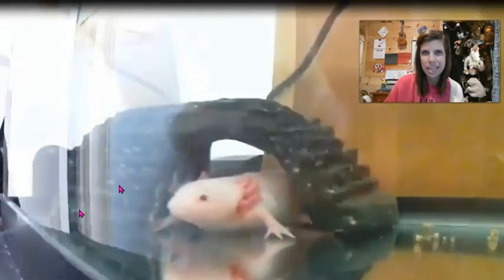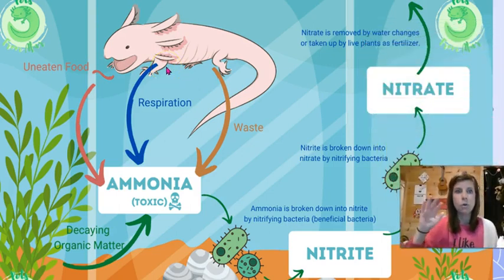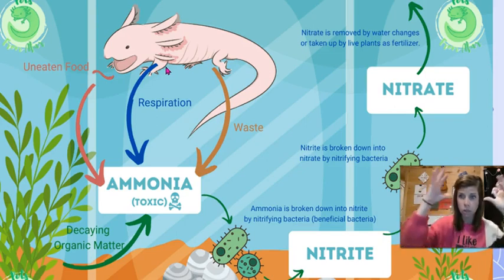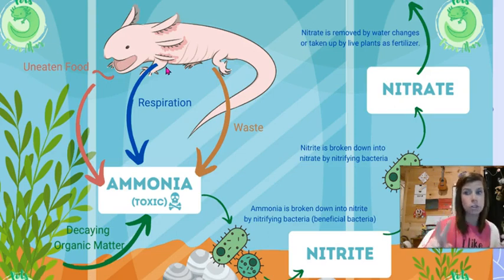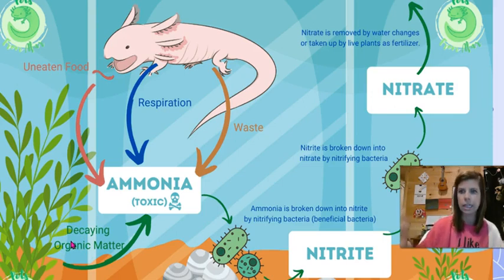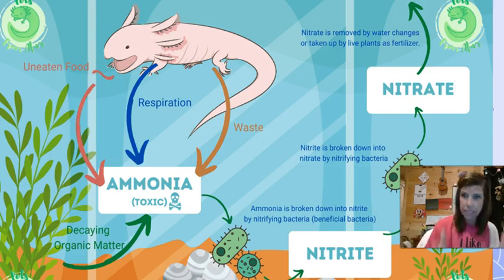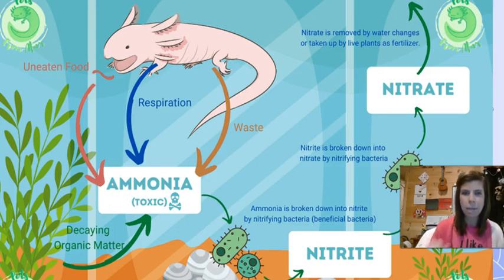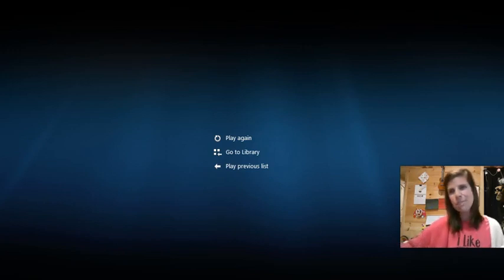Owning a Lotl!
We love our LUCI axolotl, but she is ALOT of work. This clip is about her tank and care